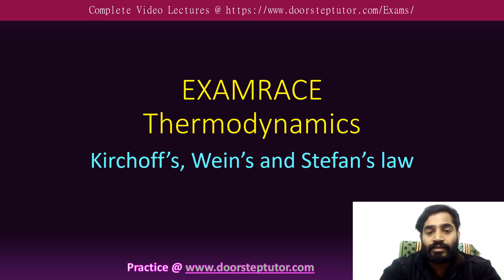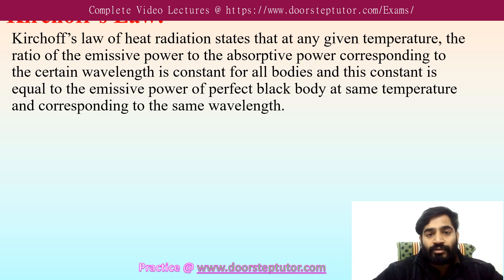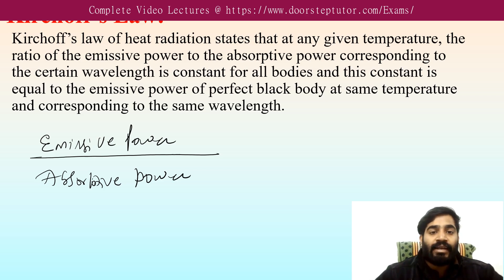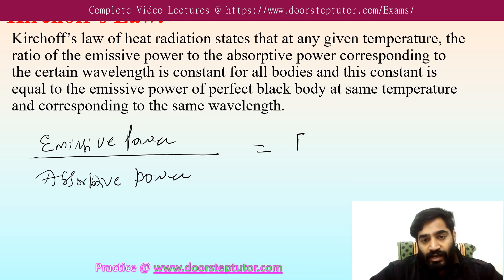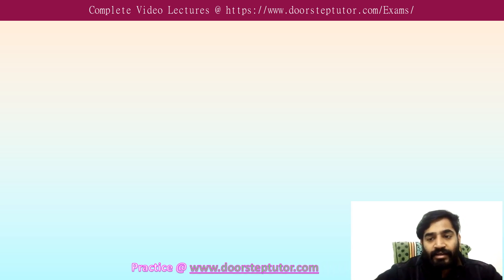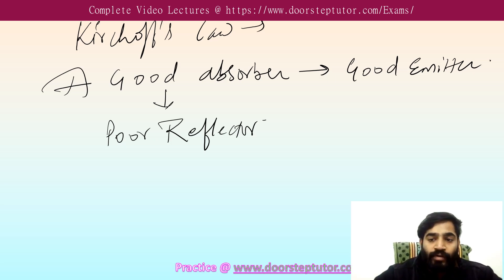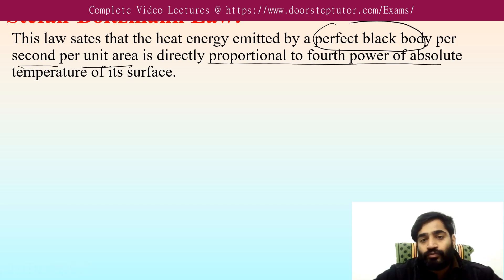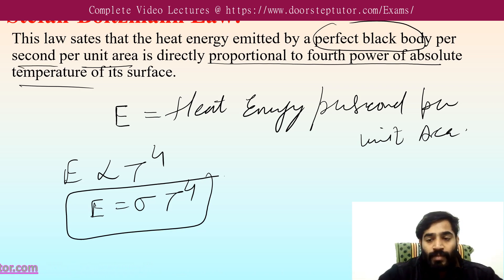Kirchoff, Wein and Stefan's Law Thermodynamics _ JEE Advanced | IAT IISER Physics